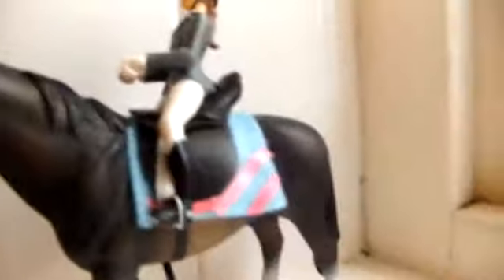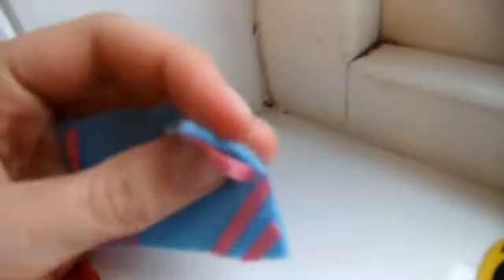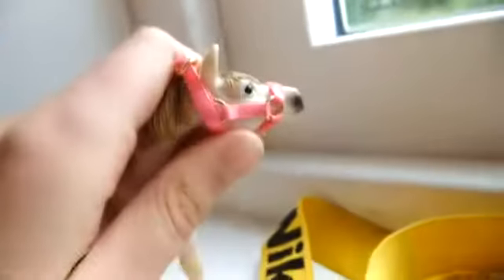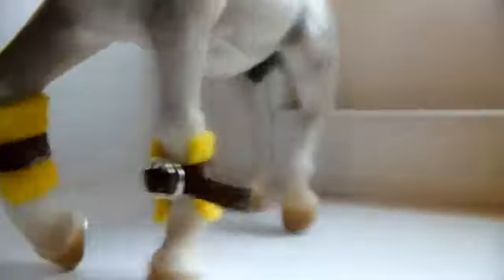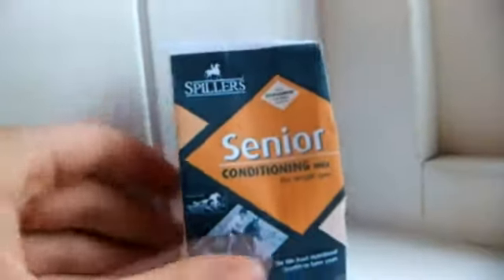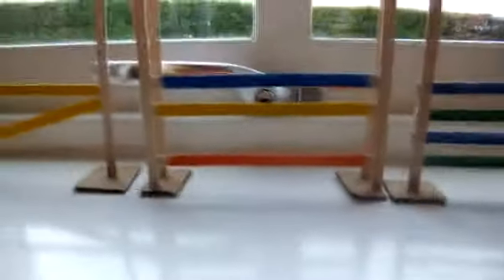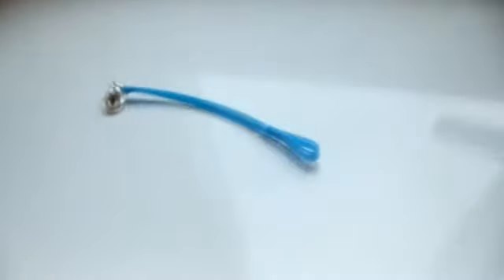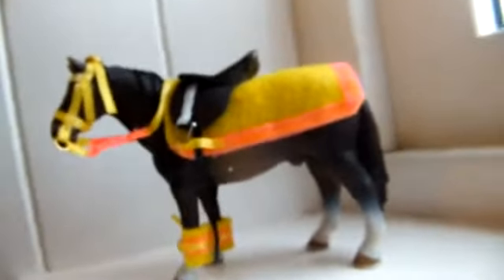Updated Tack Shop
PLEASE READ BELOW IF INTERESTED;

I ONLY ACCEPT BRITISH POUNDS (£)

Postage:
Prices will vary on how much you order:)

Headcollar £1
Leadrope £1
Saddle £1.50
Numnah [Style 1; Ribbon at corners. Style 2; Outlined and square. Style 3; Saddle shaped] £1
Boots £1
Bridle £1
Feed Halter £1
Travel Halter [Padded halter] £1
English Riding Set £3.50
Riding Road Safety Set £3.50
Fillers £1.50
Jumps [Style 1, 2, 3, 4, 5, 6] £2
Poles £1
Feedbags 50p for 1, 3 for £1
Show/Chain Halter £1,50
Bosal Bridle £1
Rug £1

-You ship first
-My tack is breakable if badly handled
-It is not my fault if it breaks in the post.
-I do not make any changes for anyone. I make the tack how I make it:)
-NO TIMEWASTERS! If i make the tack, you MUST send the money!! I spend money AND time on this tack.
-For your Fillers, you can request what design you would like, same with poles and feedbags.
-Just ask me what colours I have:)
-I do have references!

thanks:)